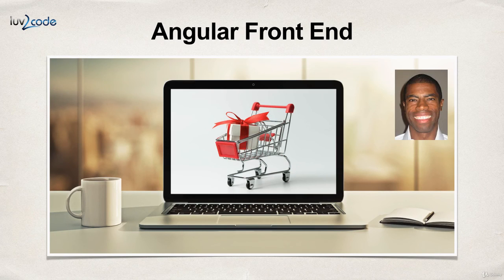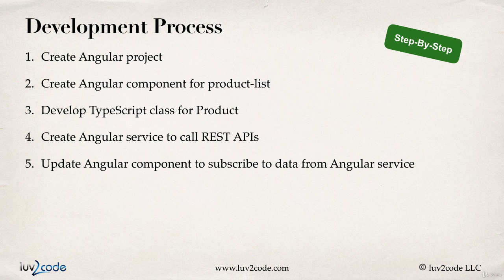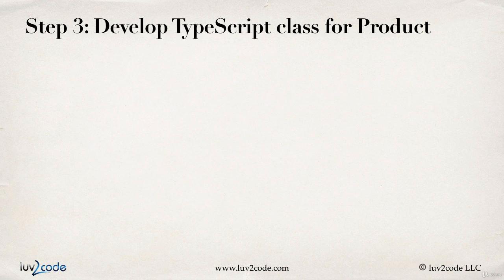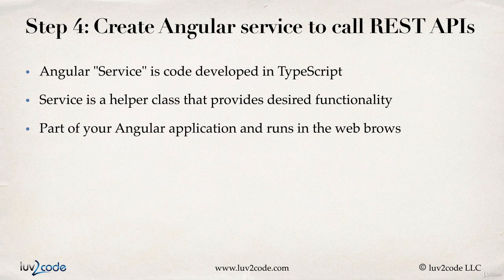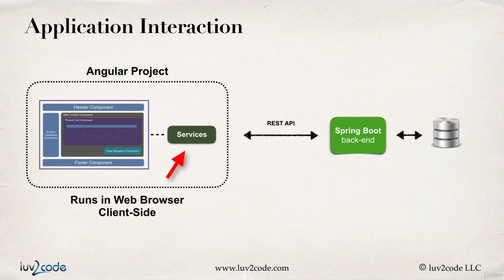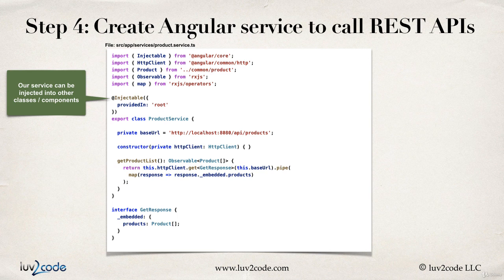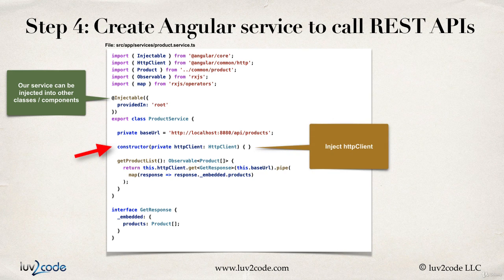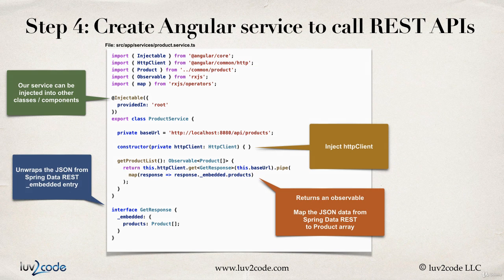001 Angular Project Overview Part 1 091